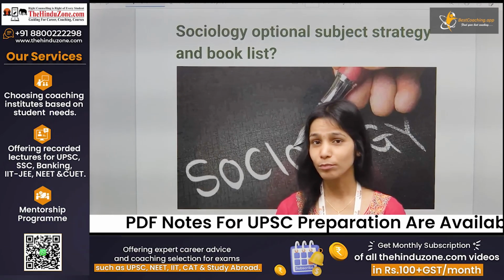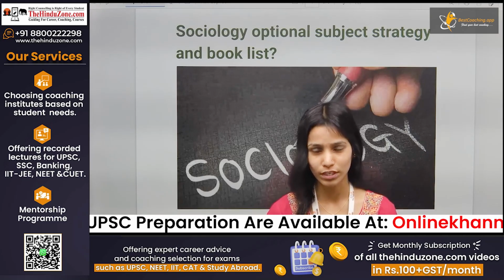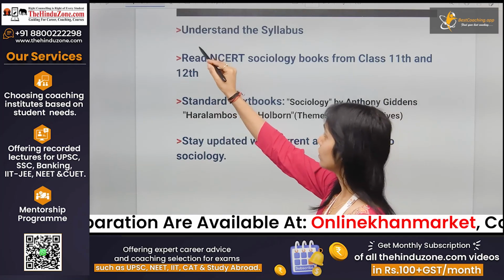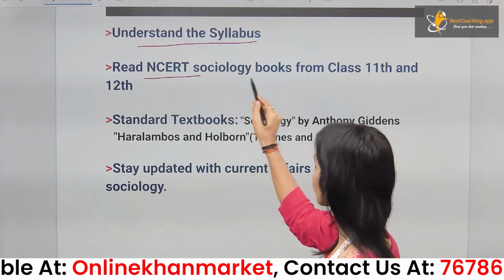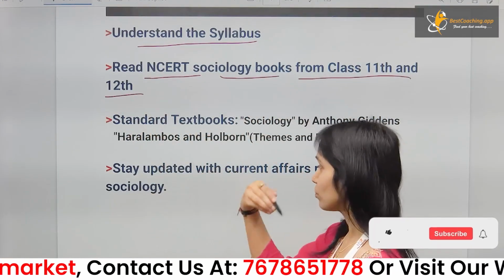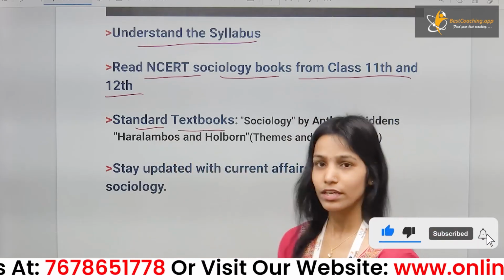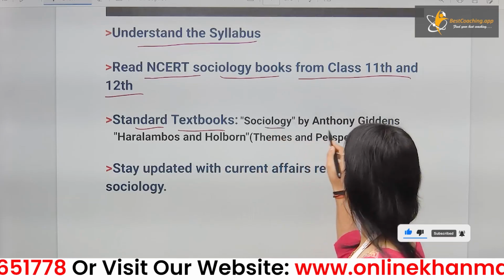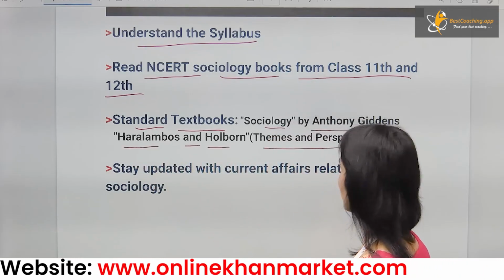Booklist and Resources for Sociology Optional for UPSC | Best UPSC Sociology Optional IAS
Unlock the secrets to mastering Sociology as an optional subject with our comprehensive strategy and book list guide. Whether you're a beginner or aiming for advanced proficiency, this video is your ultimate resource. We delve into proven strategies tailored to optimize your preparation, along with a meticulously curated list of recommended books to enhance your understanding and boost your scores. Empower yourself with the knowledge and tools needed to excel in Sociology and make your UPSC or other competitive exam journey a success. Watch now and embark on your path to academic excellence!